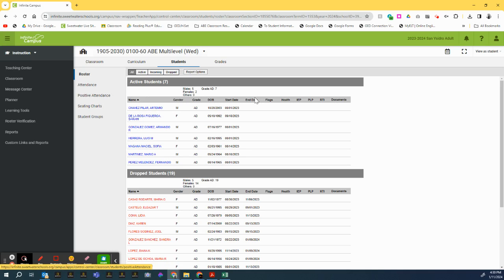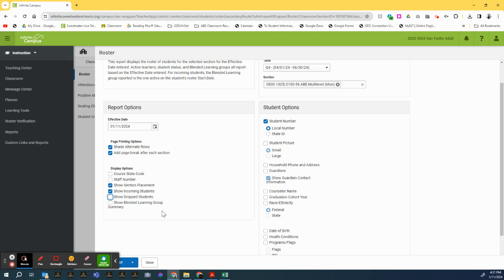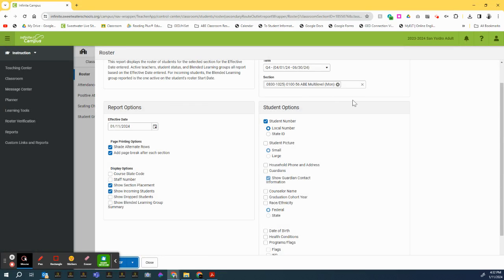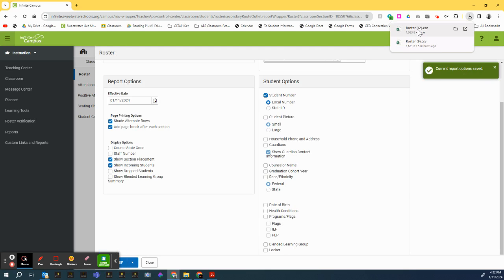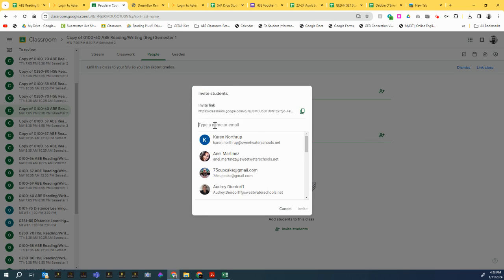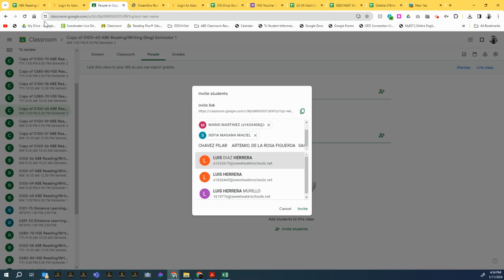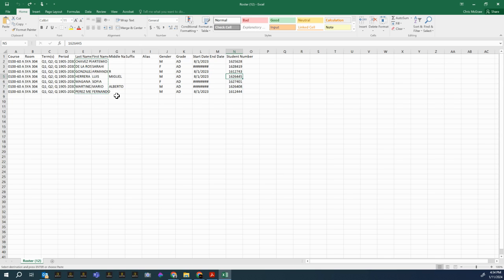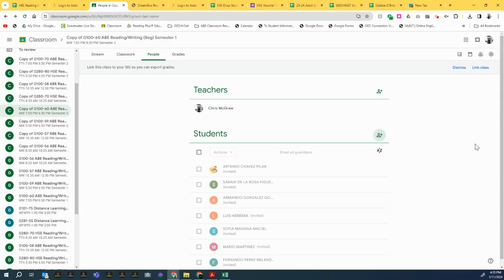Adding Students to Google Classroom from an Infinite Campus Roster Report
Watch a detailed video on how to:
1. Create a roster report in Infinite Campus
2. Download the roster as a .CSV file
3. Use the CSV/Excel sheet to copy and paste the roster into Google Classroom's "add students" function